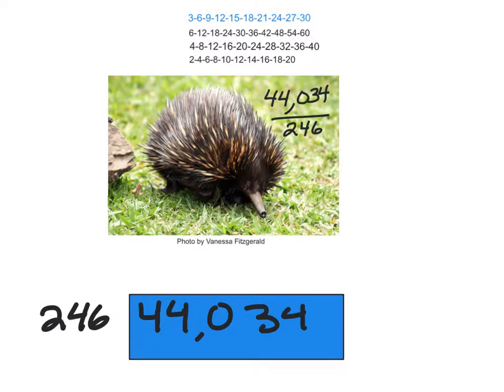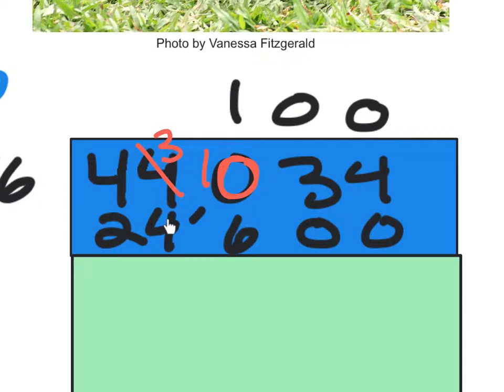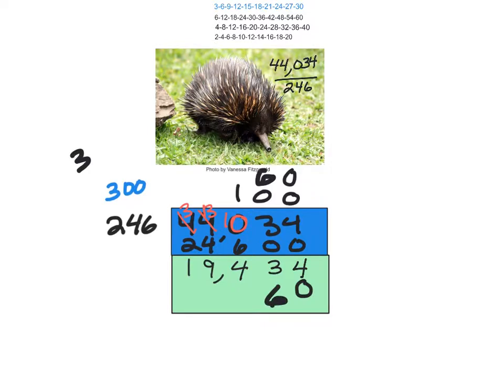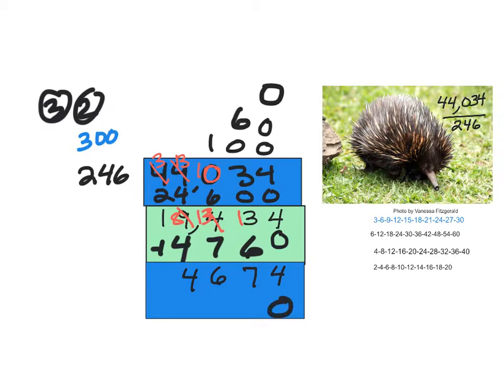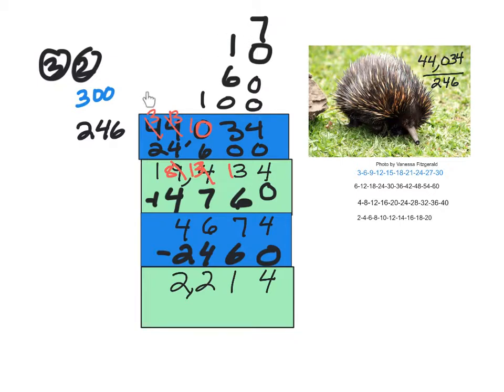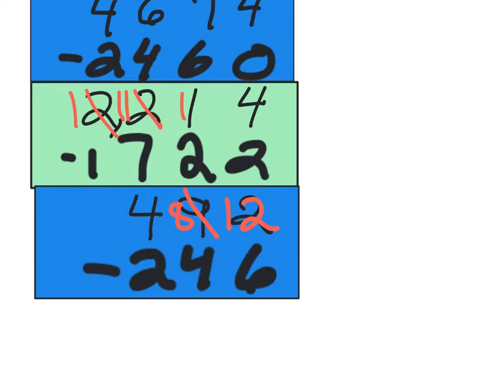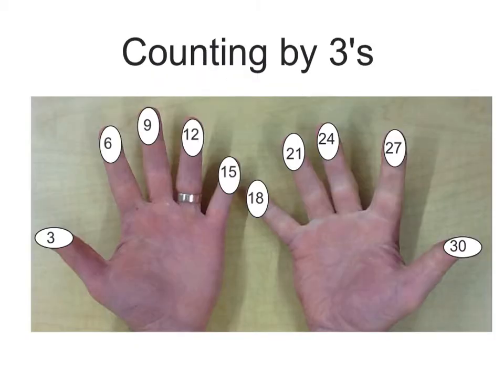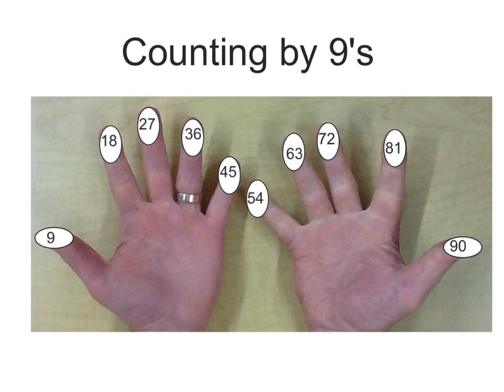🐜 The Great Anteater Escape! - Area Division - 5.1.3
🐜 The Great Anteater Escape!
The largest ant colony in the U.S. is in California, running 560 miles along the coast. 🌊 Now imagine 246 Australian Anteaters escape from the zoo and start devouring ants as fast as they can. Before being caught, they eat 44,034 ants!

❓ If they all eat the same amount, how many ants did each anteater consume?